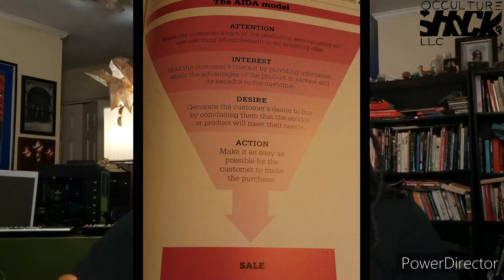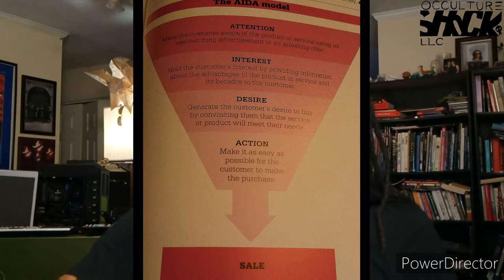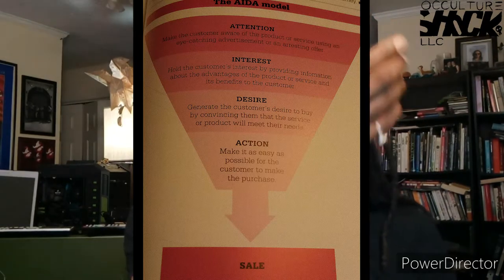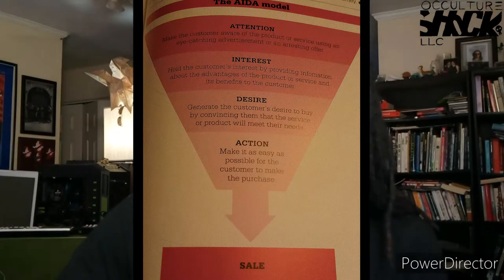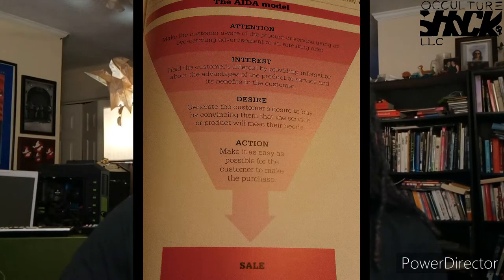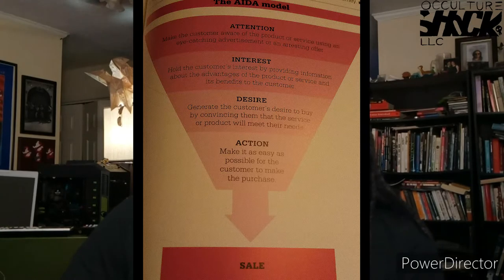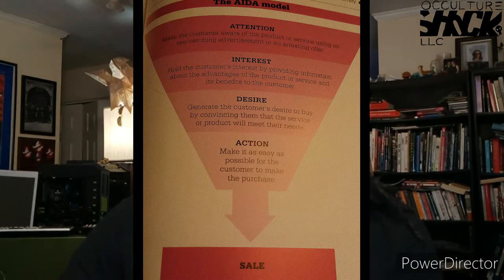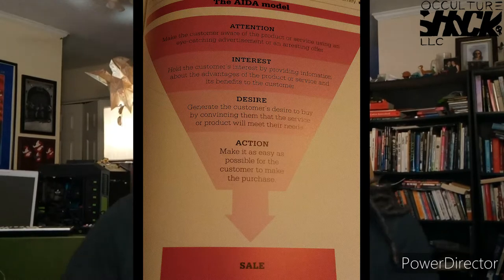Life As An Entrepreneur Day 10 (Tender Tuesday)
This Vlog is intended to educate, motivate, and demonstrate to fellow small business owners who maybe seeking knowledge about how business works... This Vlog is posted bi-weekly on our YouTube Channel. Please feel free to add to the conversation if you feel i may have missed something or just wanted to share business knowledge with the whole. Peace, Love, and Prosperity to all watching and supporting this channel...

Etsy Shop